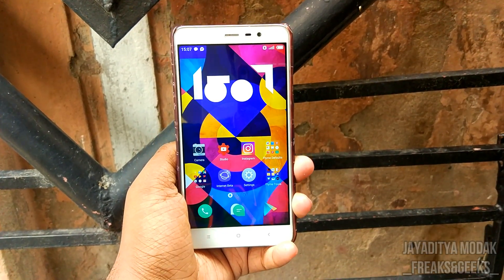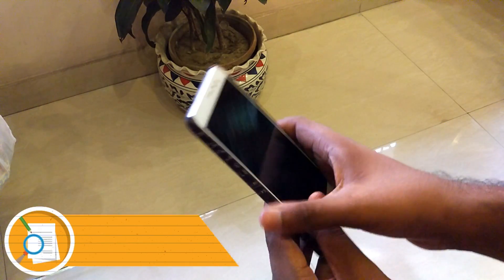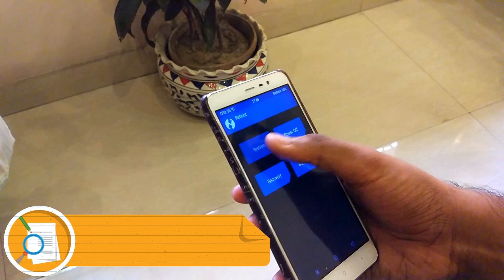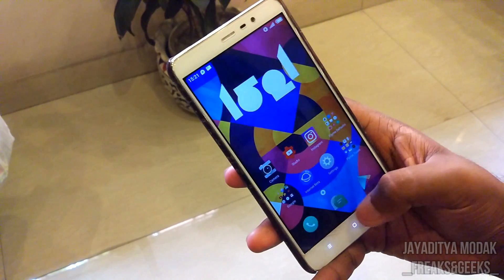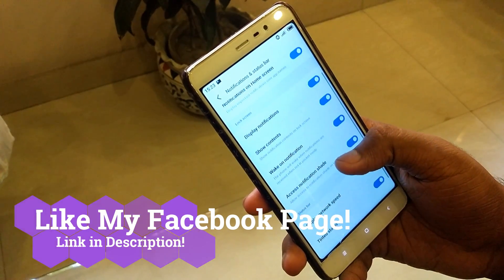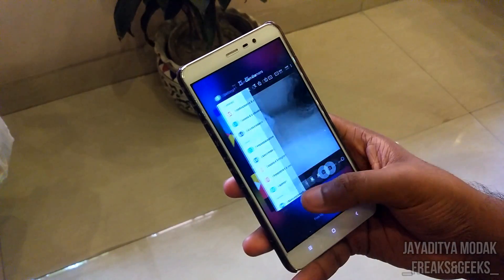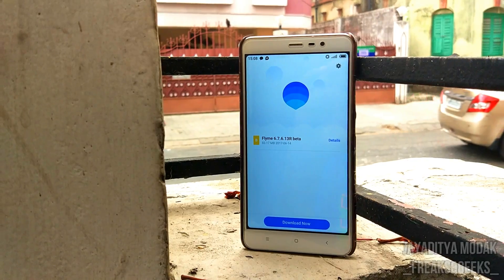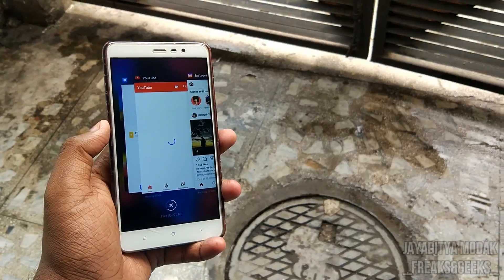Install "The Best" ROM on Redmi Note 3! feat. IOS-ish Flyme OS 6!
This is the only ROM which is better than MIUI if you consider this being a chinese production. The bold colors, the precisely designed three-dimensional animation system provides a livelier and more enjoyable presentation for content. Everything has been built from scratch making it the best ROM I have ever tested out!

[ARM64_6.0_Pico]

Don't be a noob!

Thanks a lot for watching. Videos on Redmi Note 3, Mi5, Android One, Yuphoria and Le2  in the coming weeks!
Till then..
Enjoy Flyme!
Cheers!